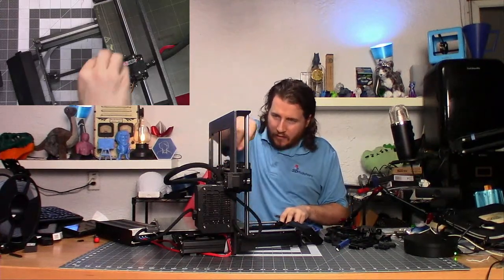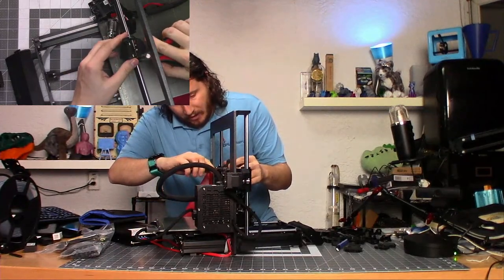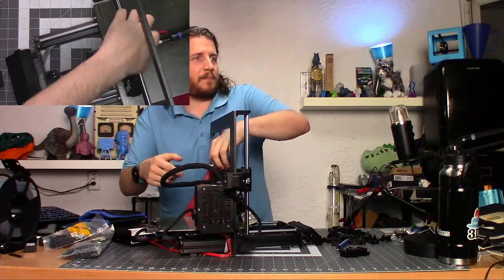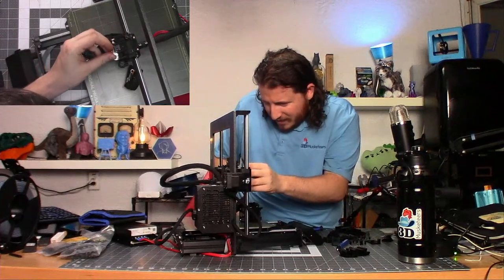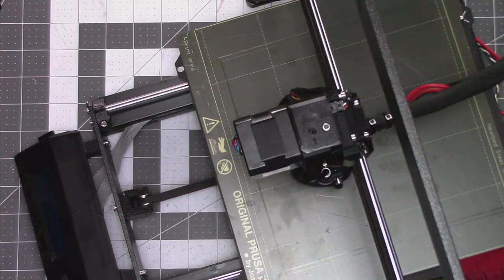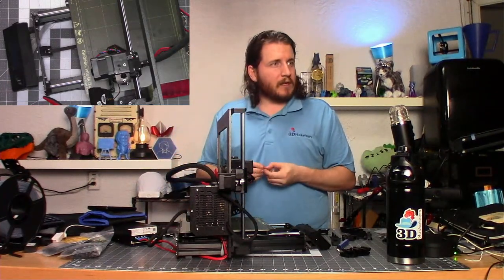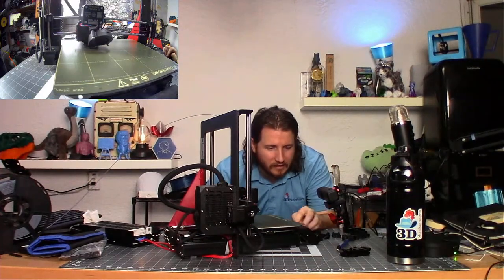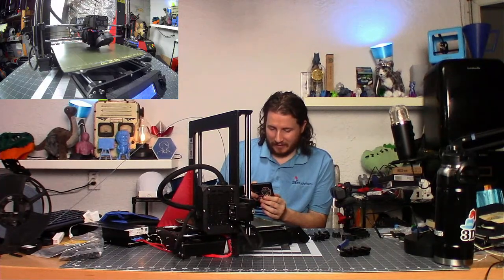Printer Maintenance - Repairing a MELTED Prusa i3 MK3S+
A client reached out with a problem, they have their @Prusa3D  MK3S+ in a chamber and the heater got a bit too hot, causing the hotend to droop and sag making the printer not usable. We reprinted all the parts for the hotend in ABS and will be doing the work to get it back up and running!